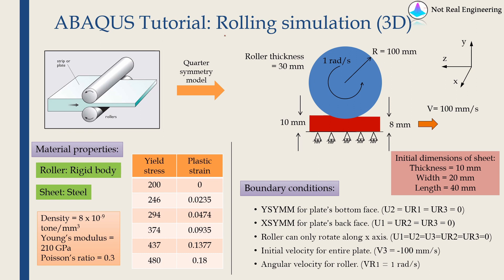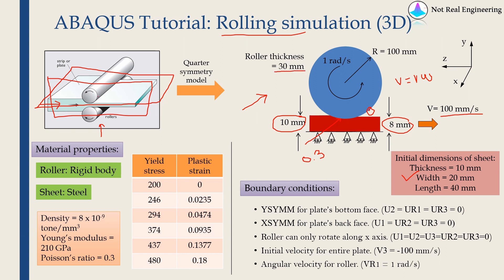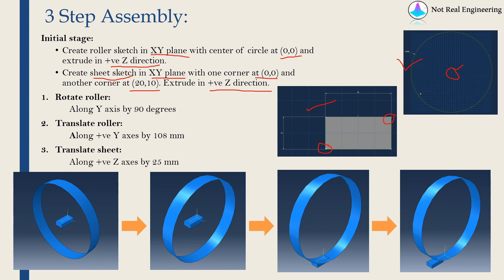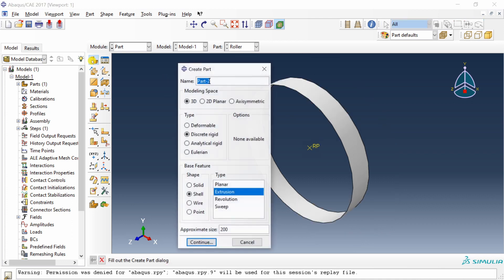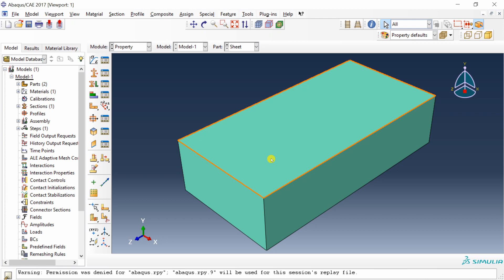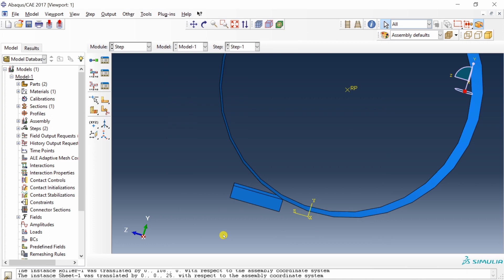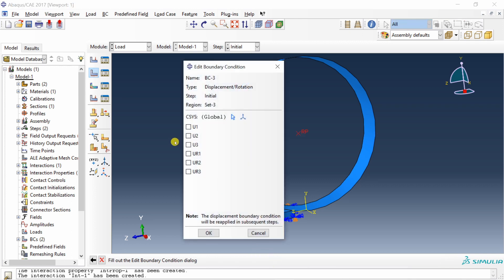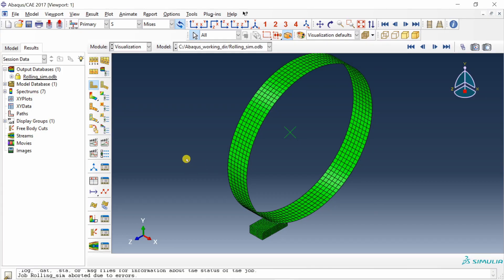Rolling simulation using ABAQUS CAE | Rigid body modeling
Video demonstrates how to perform rolling simulation with Abaqus CAE